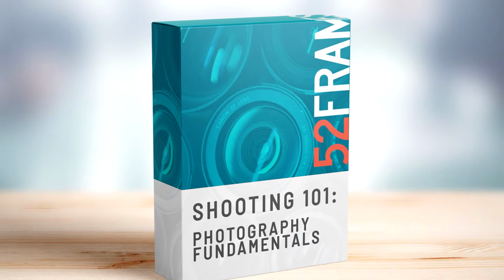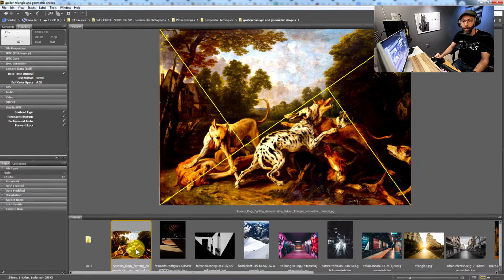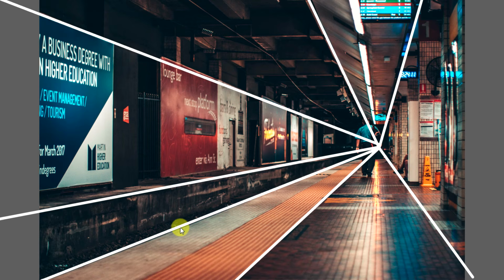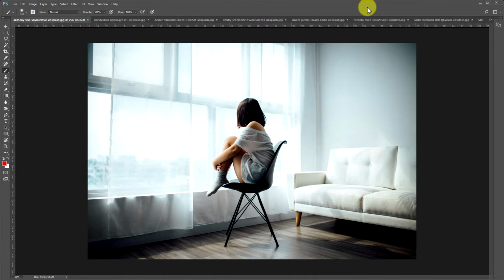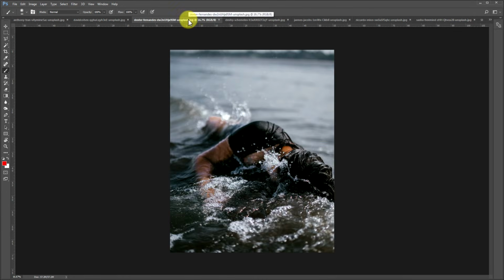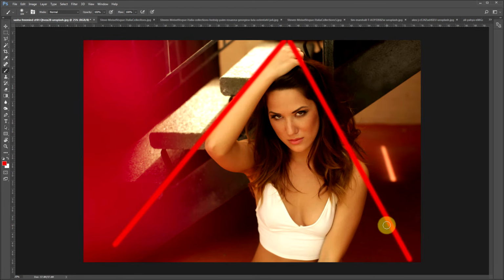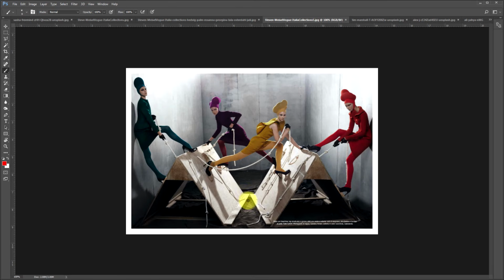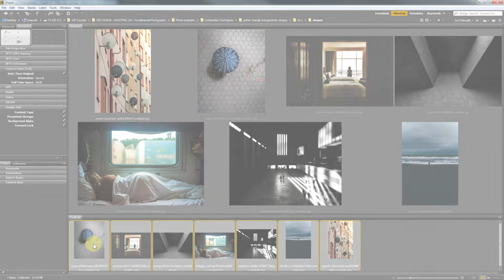Shooting 101: "The importance of TRIANGLES" in composition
In this week's episode I share a chapter from my "Shooting 101: Photography Fundamentals" course, on the importance of TRIANGLES and geometric shapes in your composition.